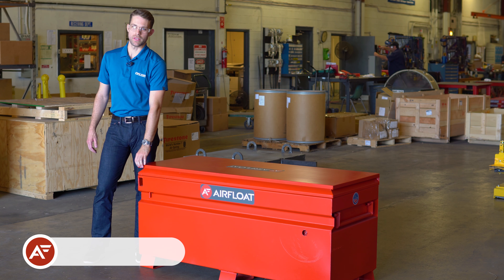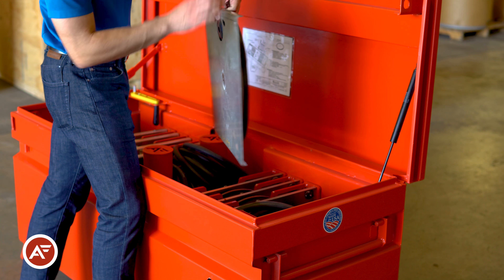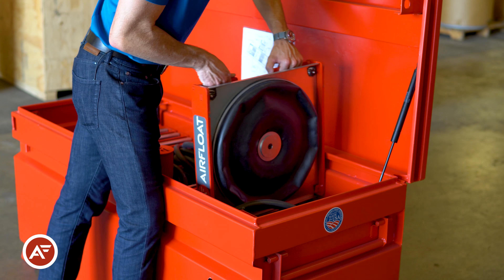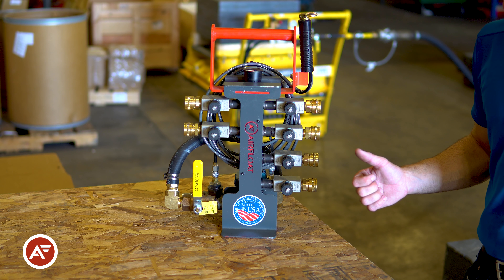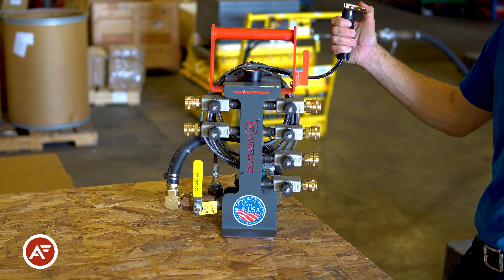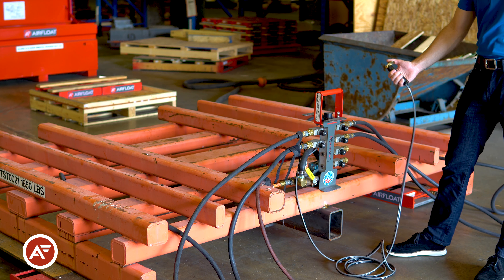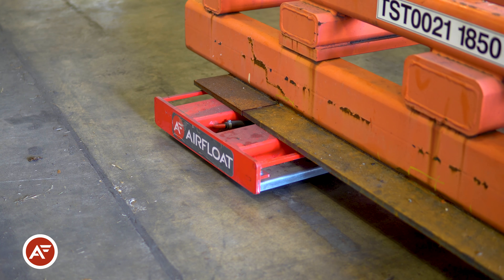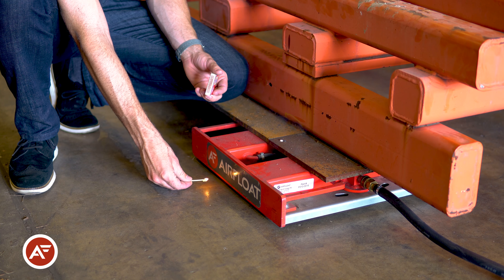Air Skid Rigger Kit Breakdown | Airfloat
The Air Skid Rigger Kit is the ideal product for rigging applications. Each kit contains six air skids and necessary control and hoses, all contained in a knack box with fork-pockets for easy transportation. Available in multiple sizes for different moves.

Our Mission:
Today’s processing environment is all about accomplishing the highest degree of efficiency, or lean manufacturing. Align Production Systems answers this growing need with a full line of standard and custom engineered products. Movement becomes faster, less expensive, and more proficient by using our industrial solutions.

The Align philosophy is to work together as a team to effectively implement the best solution, on the best schedule, at the best price. This “Q3″ philosophy drives Align to perform our best through quality employees, quality products and quality customers.

This way of thinking has made Align the proven leader in supplying innovative material handling solutions to a diverse range of industries around the globe such as automotive, aerospace, heavy construction, heavy electrical, mobile-home, pharmaceutical and food.